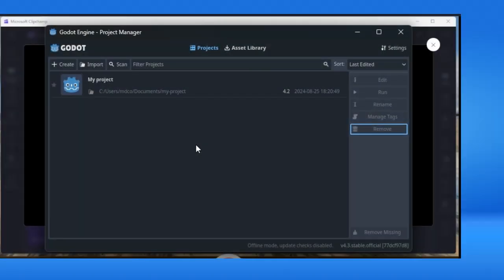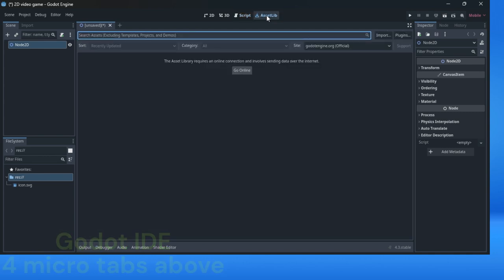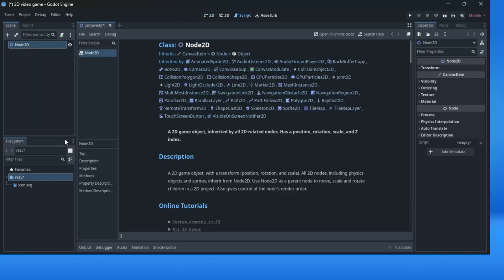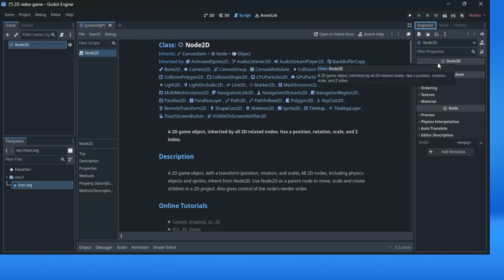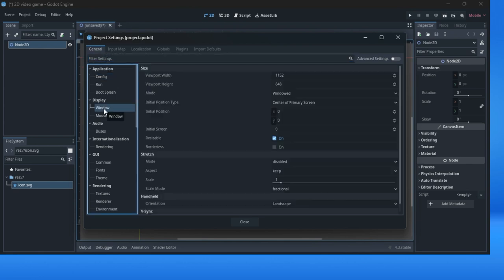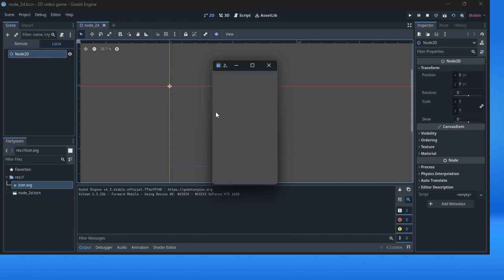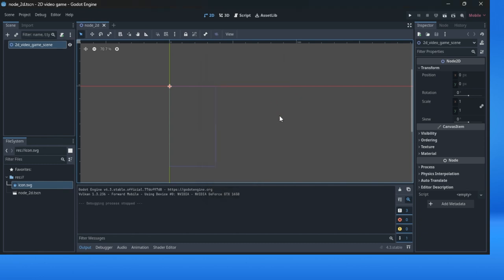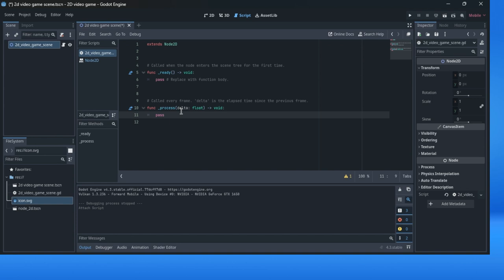How to make a 2D game in Godot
In the 1st lesson of the tutorial "How to make a 2D game in Godot" you will learn how to properly set up a 2D video game project for mobile devices.

Recommended e-book:
"GDScript 2.0" - Making video games for fun